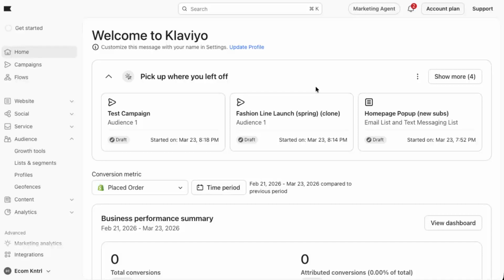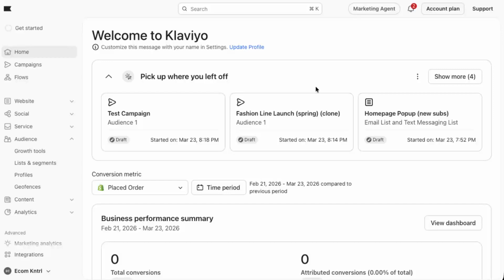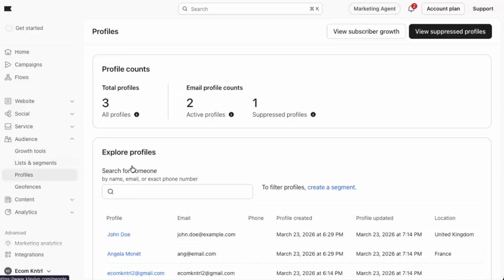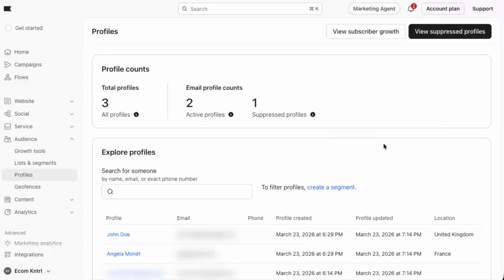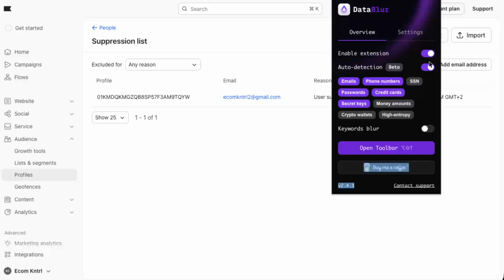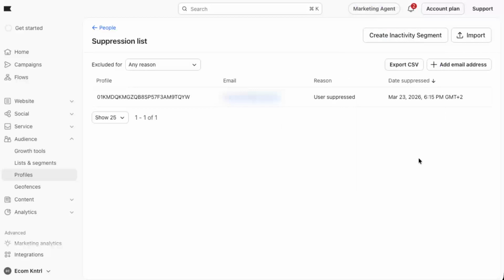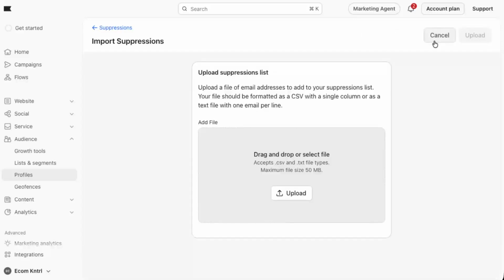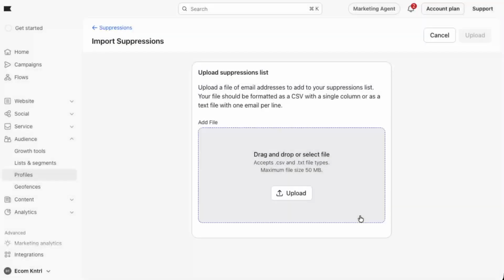How To Import Contacts Into Klaviyo (2026) | Full Tutorial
How to import contacts into Klaviyo is a key skill if you want to grow and organize your email marketing list. In this video, you’ll learn step-by-step how to import contacts into Klaviyo using the latest, correct method that works right now. We’ll cover how to format your CSV file, map fields properly, avoid common errors, and keep your list clean and compliant. You’ll also see how to handle custom properties, consent data, and segment your new contacts after import. Whether you’re moving from another platform or starting fresh, this tutorial will guide you from start to finish in a simple and clear way. Watch to the end to make sure you don’t miss any important settings that affect deliverability and tracking.